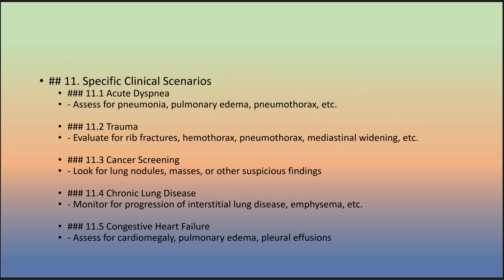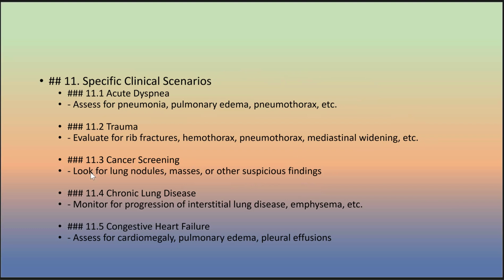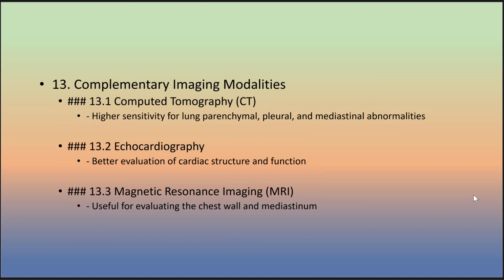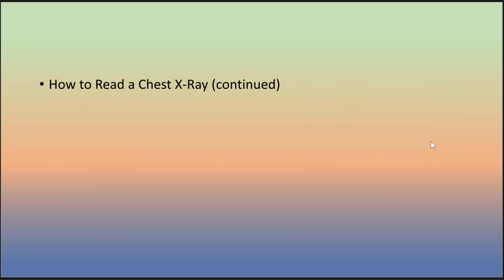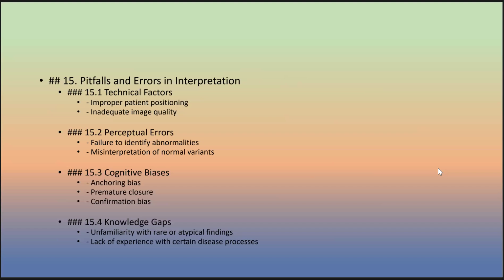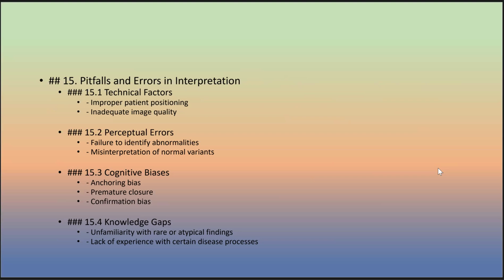ChatGPT Mind Map : How to Read a Chest X-Ray part 2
ChatGPT Mind Map : How to Read a Chest X-Ray part 2ChatGPT Mind Map : How to Read a Chest X-Ray part 2